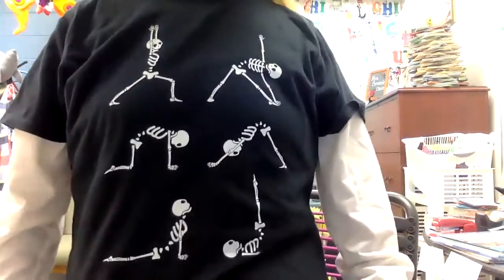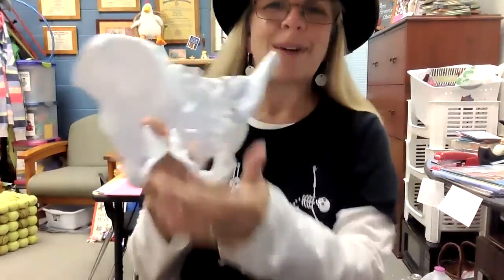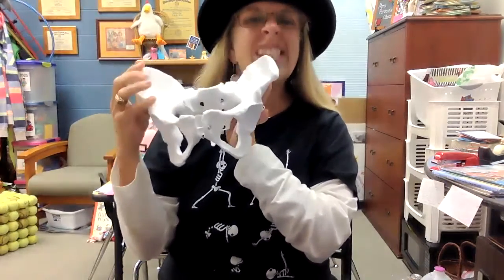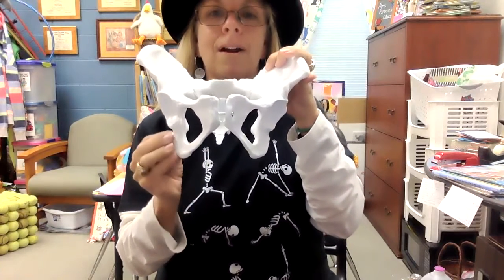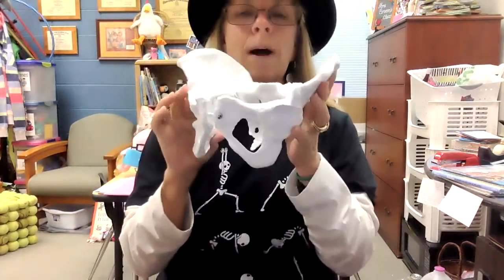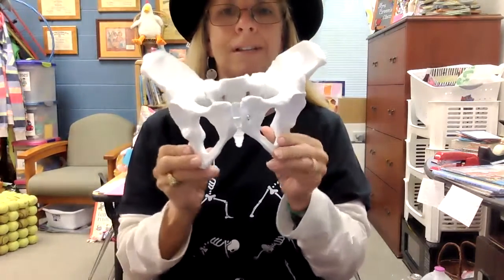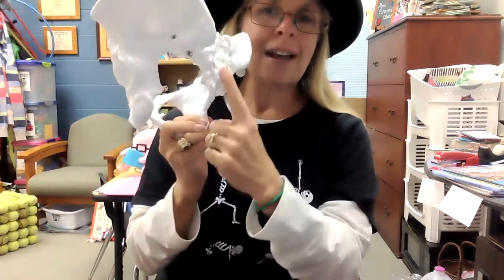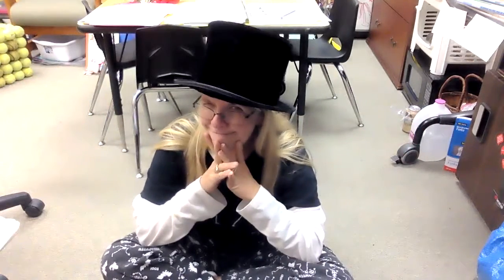Where Are Your Sitz Bones?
Your ischial tuberosities are your "sitting bones!" “Ischion,” in Greek, means “hip.”  “Tuberosity” simply means “protuberance” or “rough projection,” so your Sitz Bones are the two protruding bony parts at the very bottom of your pelvic region.